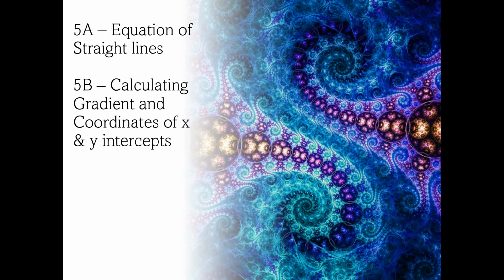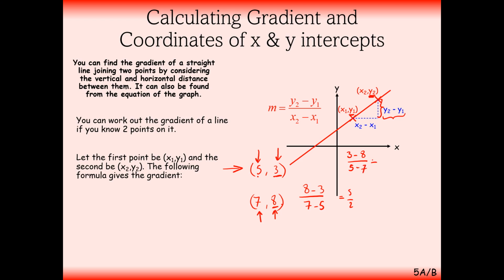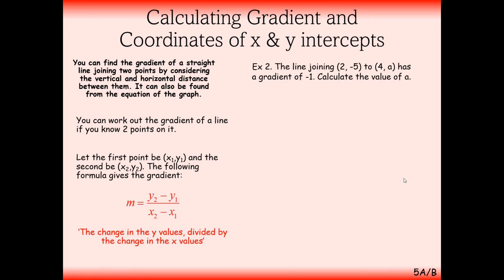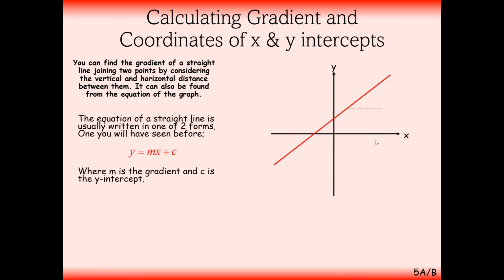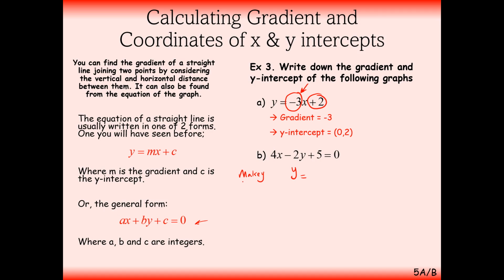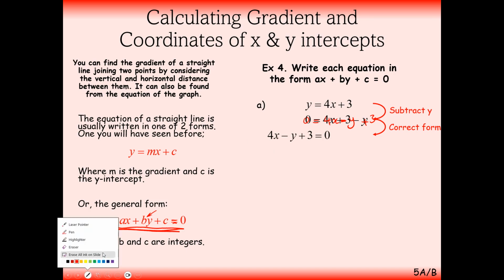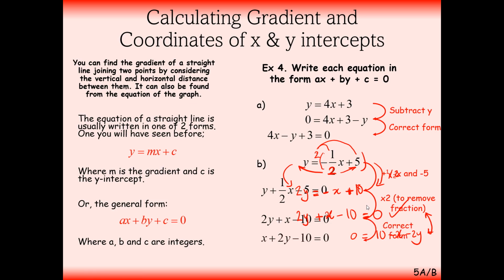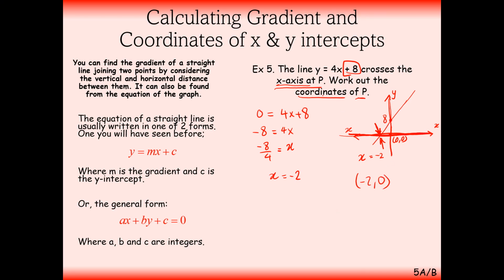AS Pure Mathematics - 5A & 5B Calculating Gradient of a Straight Line